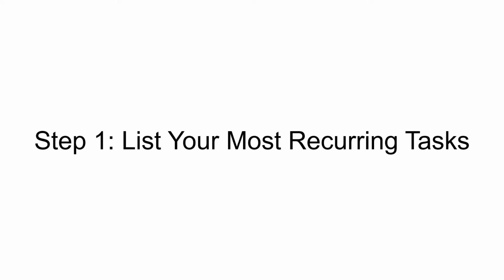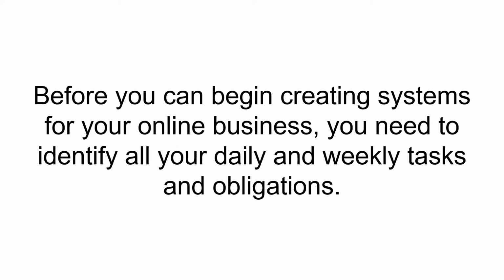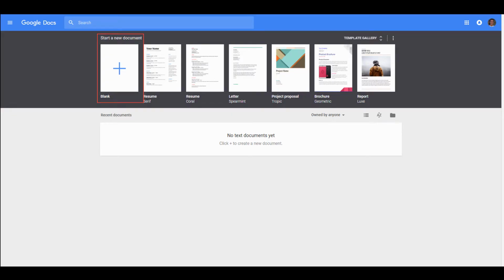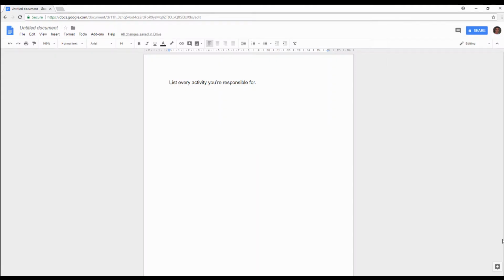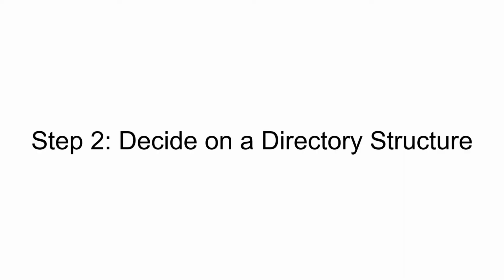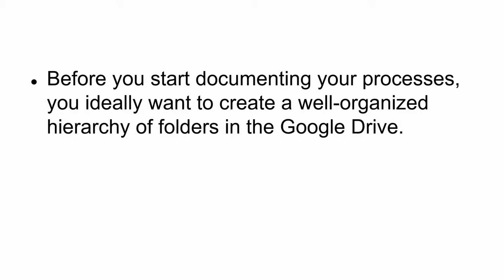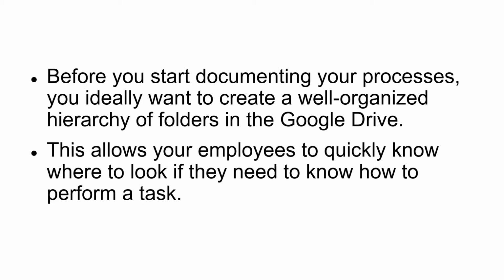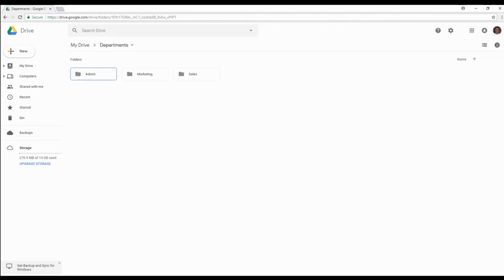How to Systemize your Business using Google Docs